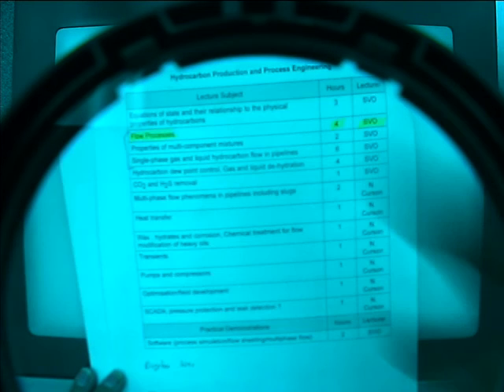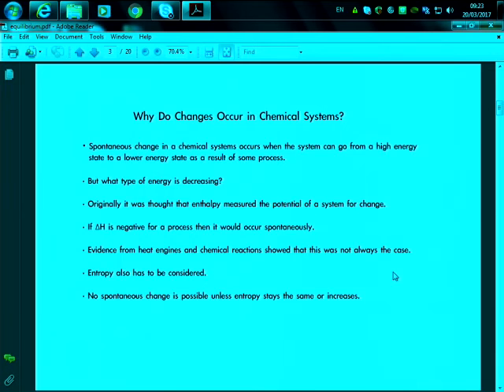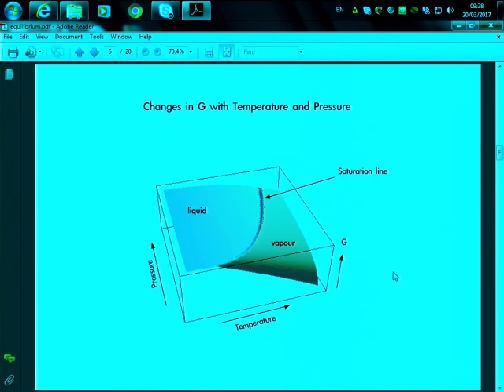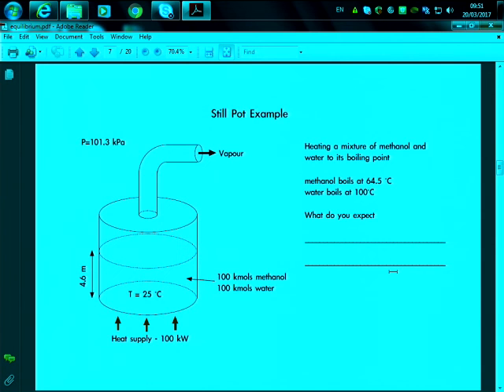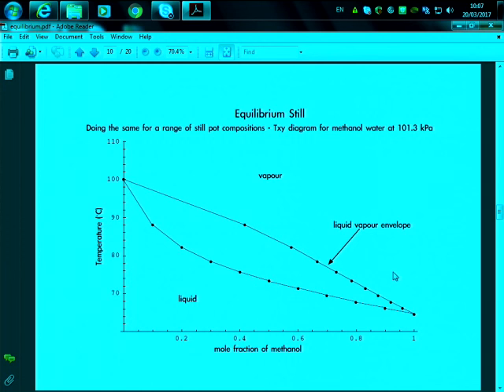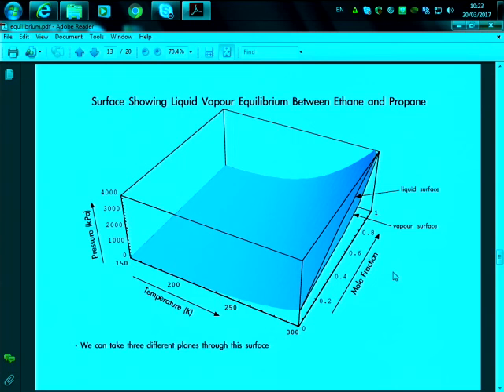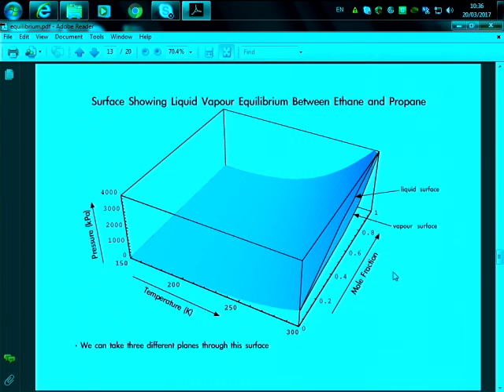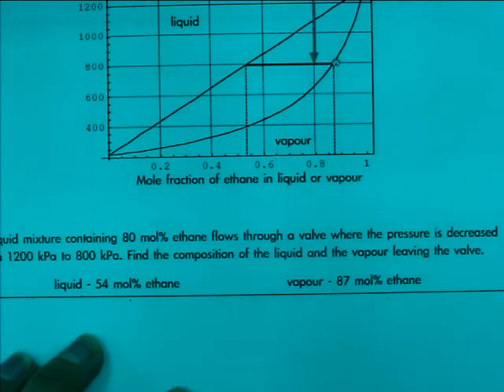03 CME8022 Hydrocarbon Production and Process Engineering CME8022L0101 Mon Mar 20 090500 GMT 2017